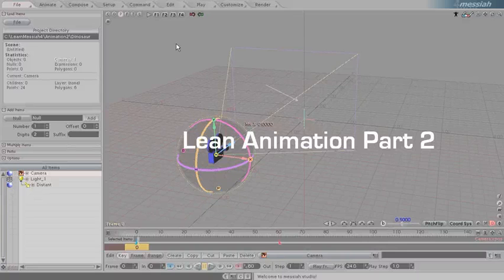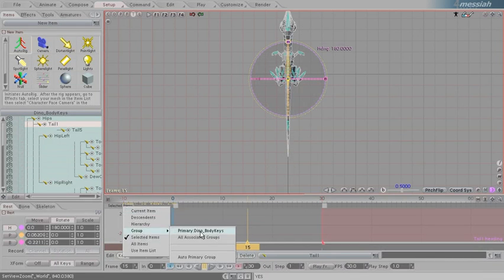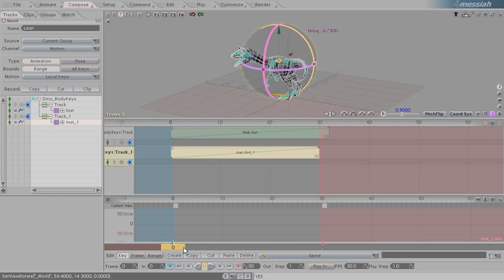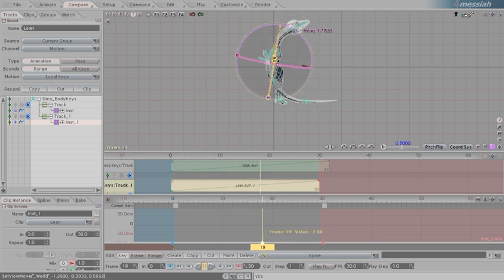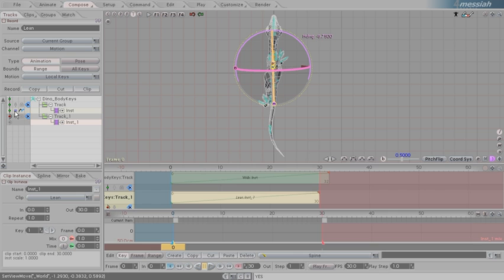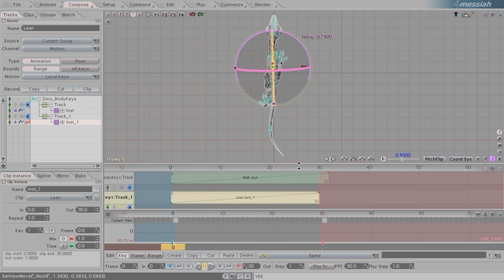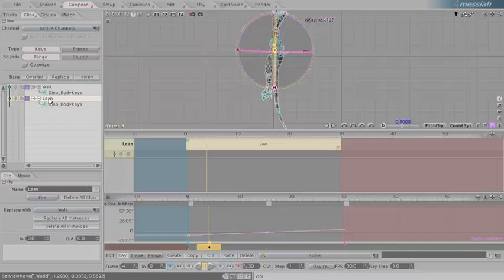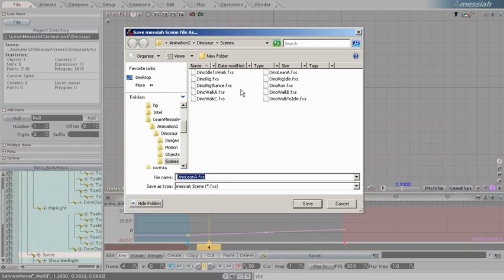12LeanB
Have fun!